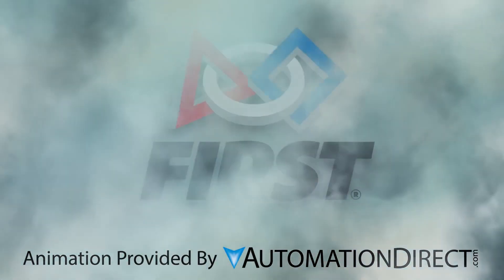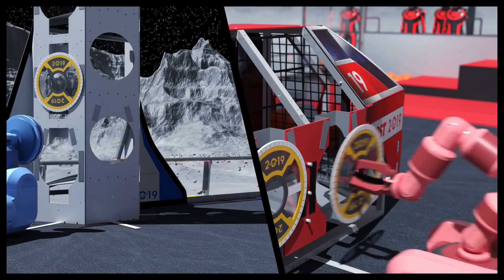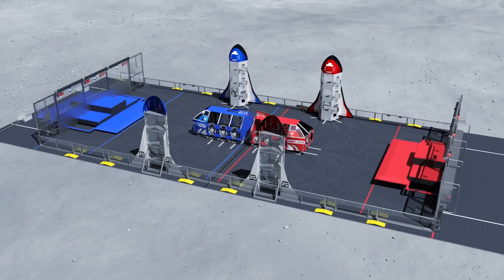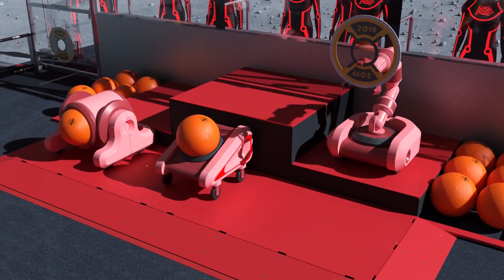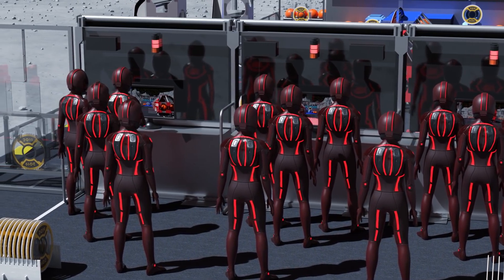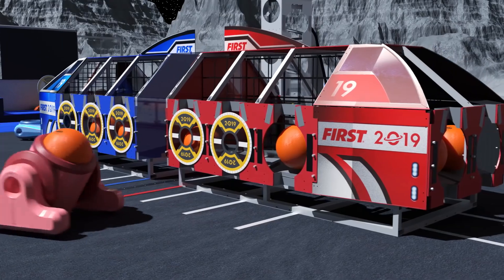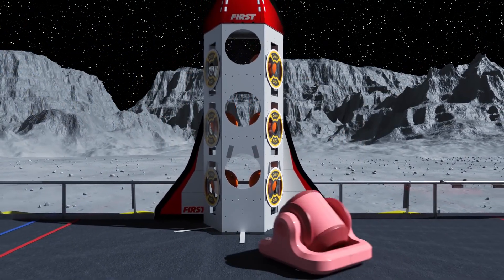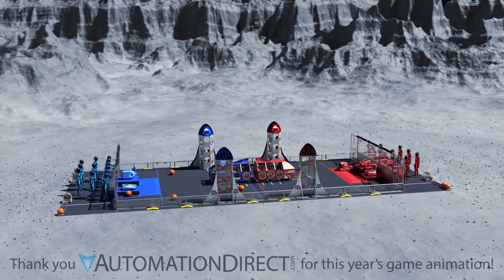2019 Destination: Deep Space Game Animation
FIRST Robotics Competition Game Animation for this year's challenge - 2019 DESTINATION: DEEP SPACE Presented By The Boeing Company.

Teams now have 6 weeks to design and build their robots. Good luck!